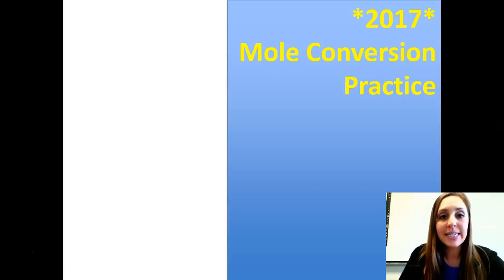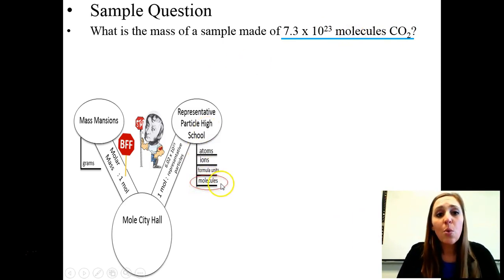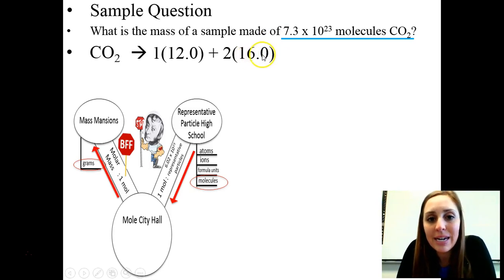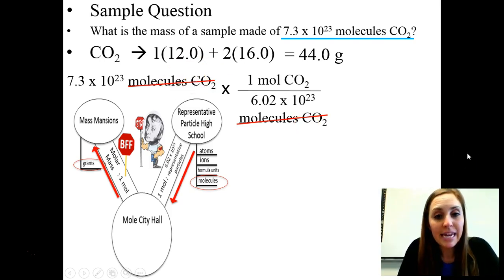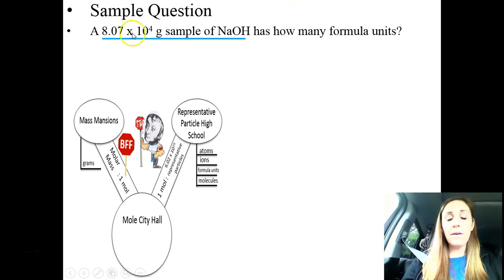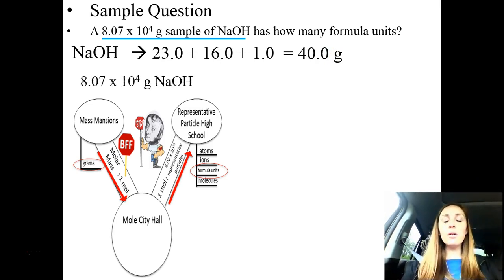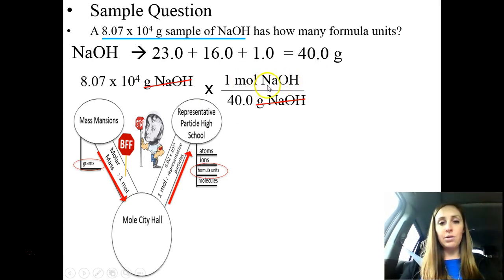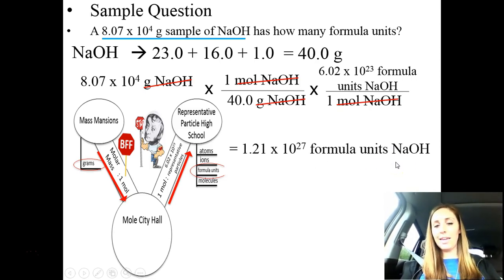10.2 Notes *2017* Mole Conversion Practice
Academic chemistry **2017** mole conversion with multi step problems. Converts between representative particles and molar mass (or reverse).